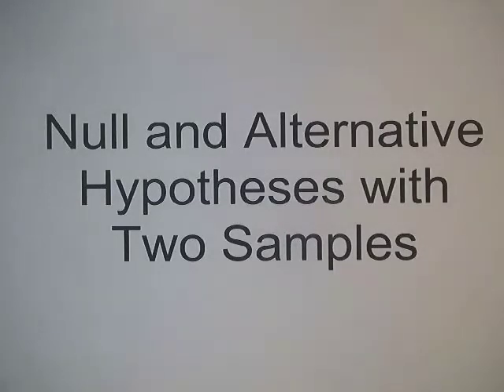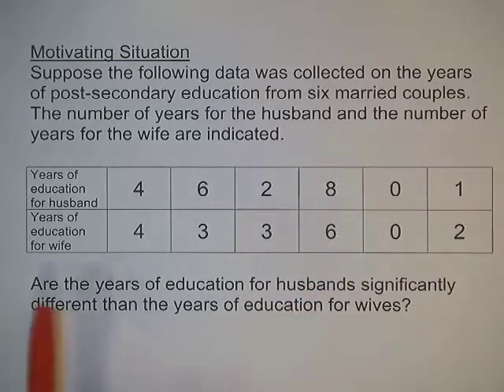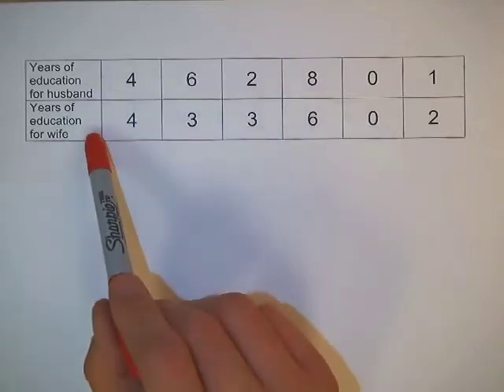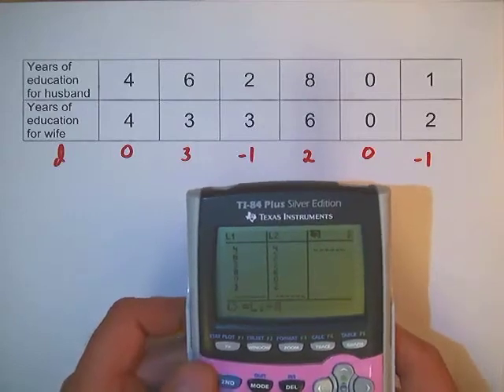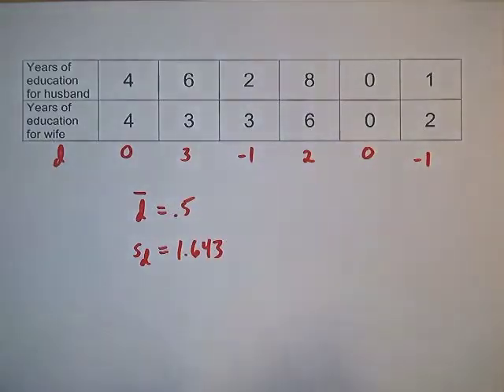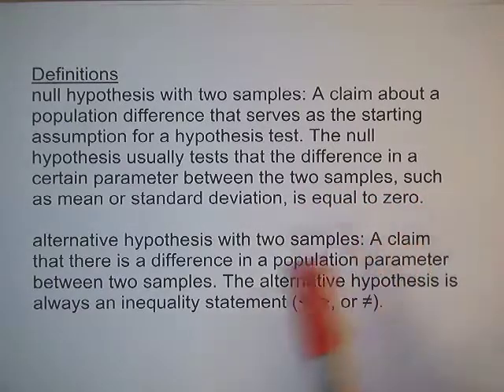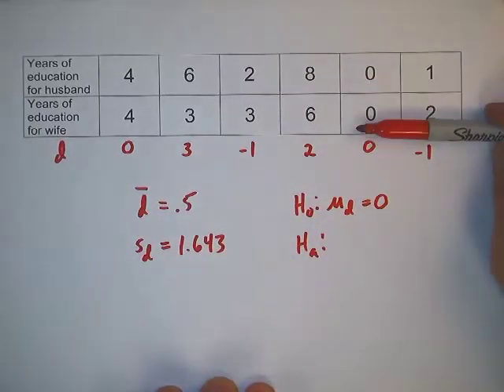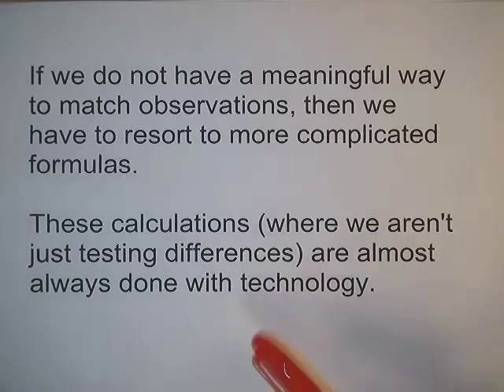6.3.6 Null and Alternative Hypothesis with Two Samples.m4v